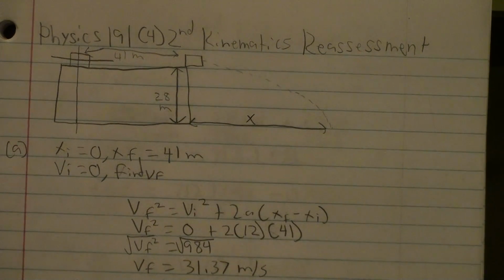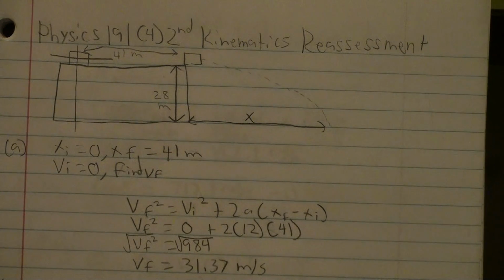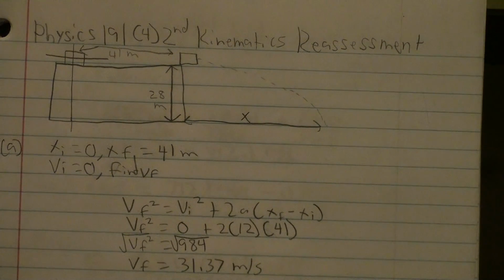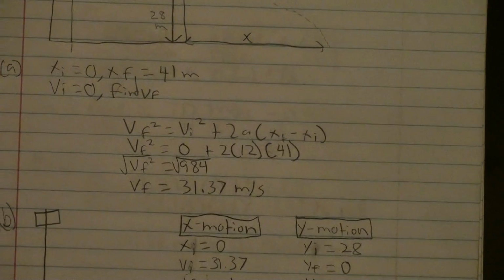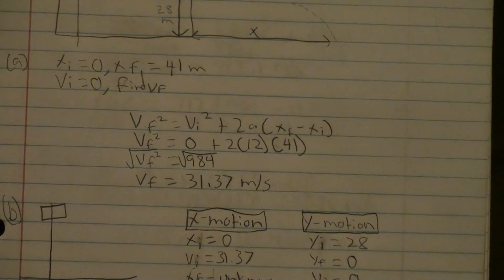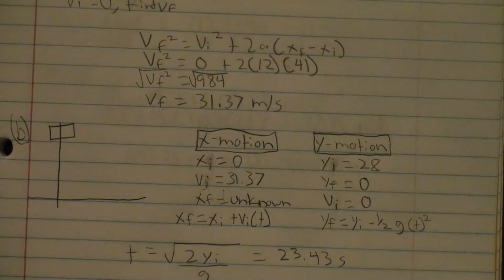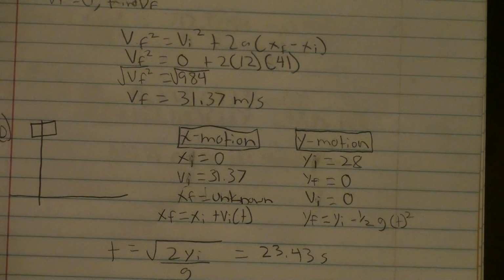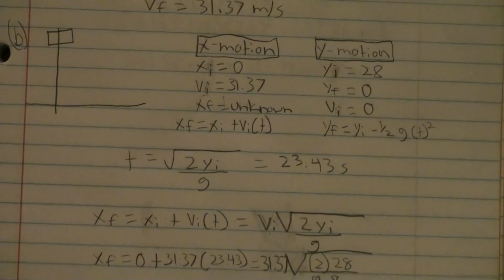Physics 191 (4) 3rd Kinematics Reassessment